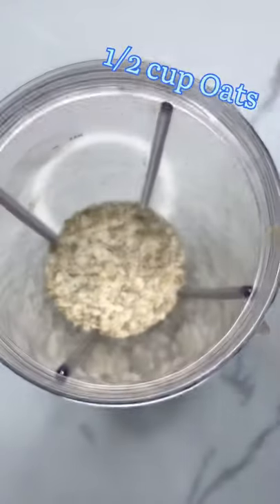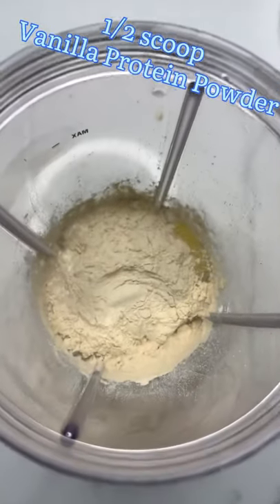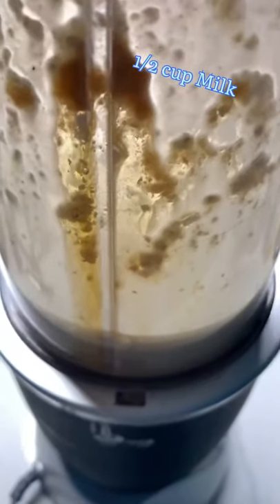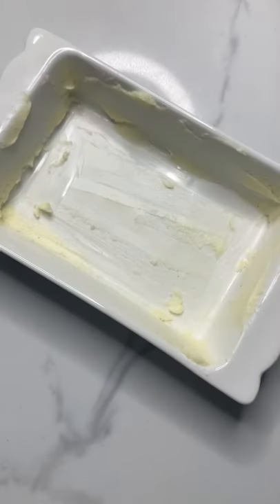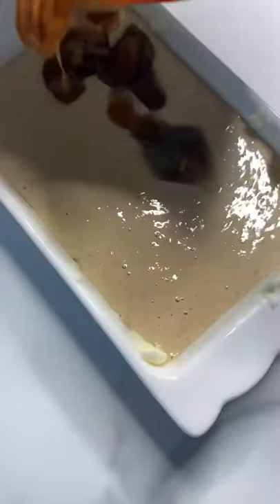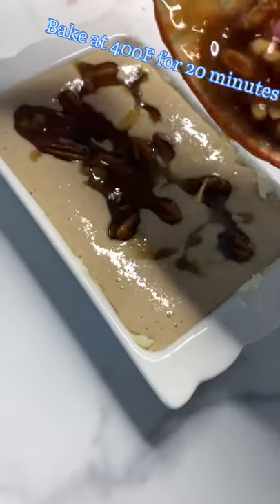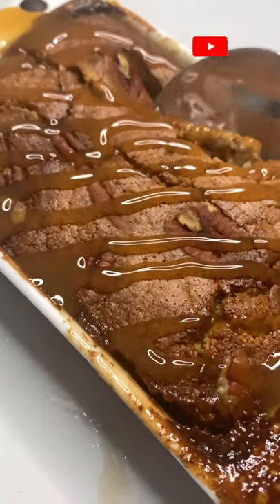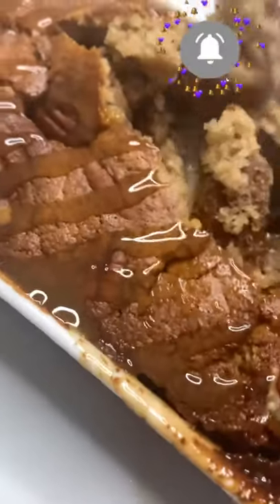Pecan Pie BAKED OATS! | TikTok Baked Oats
Hi guys, make sure to try out this PECAN TART BAKED OATS recipe! It tasted super yummy and takes only 3 minutes to prep in the mornings! Feel free to add in more protein to have a healthier breakfast!